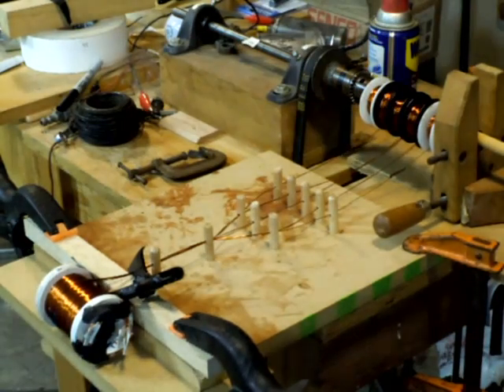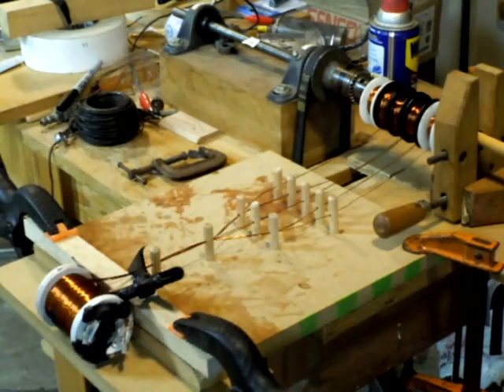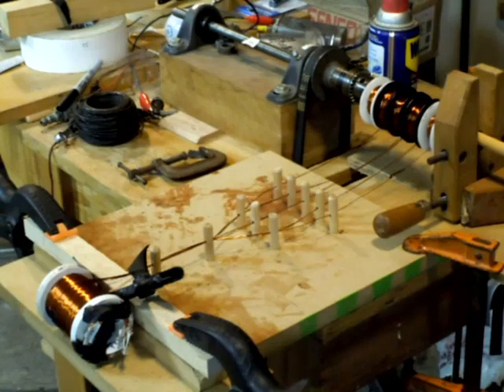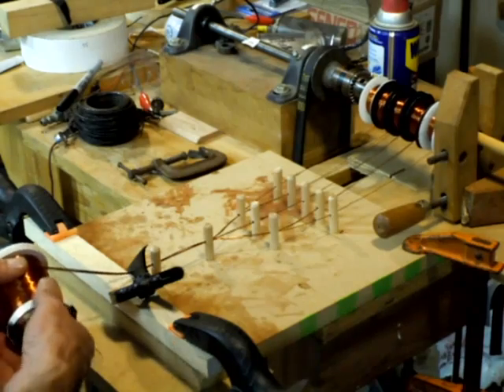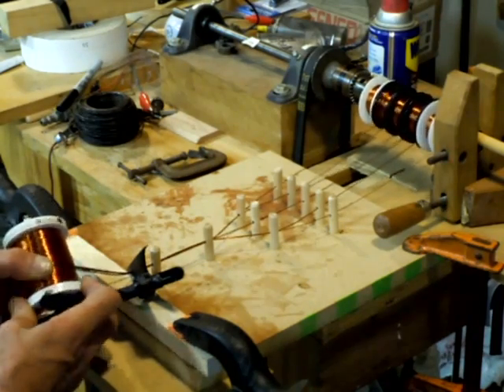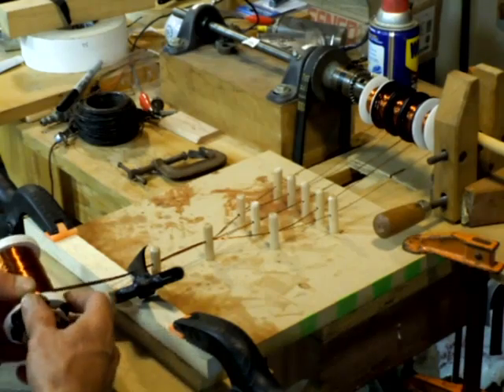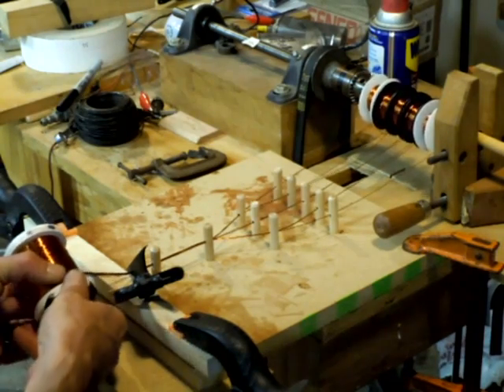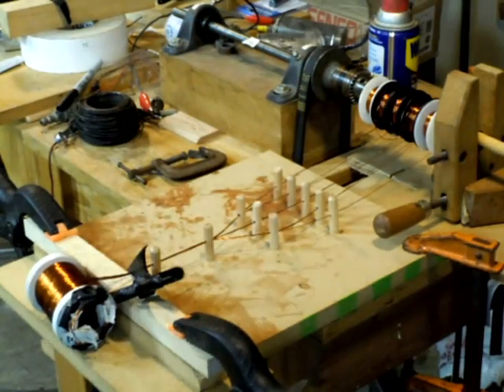Multi Filar Coil Winding Jig for Bedini Monopole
I was winding a new coil...thought I'd show the setup. Each wire is 150ft, 8 - #24 power, and 1 - #26 trigger. The core is 7/8" dia, 3-1/16"length... outer dia of spool is 2-3/8" and the height is 2-1/4" inside the spools. I'm testing coil designs for a multi coil setup. Any input is very welcome on this topic.